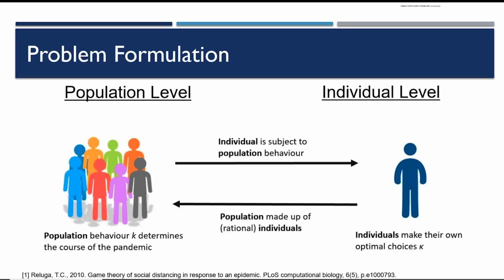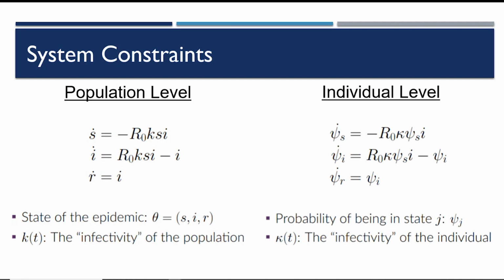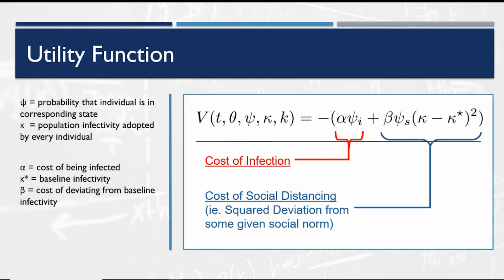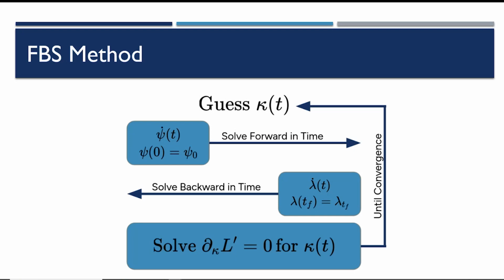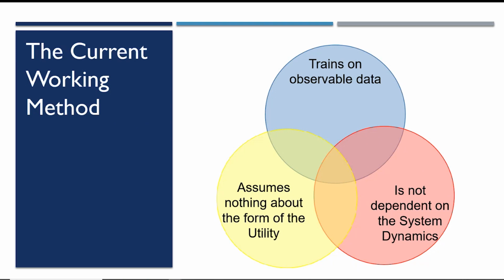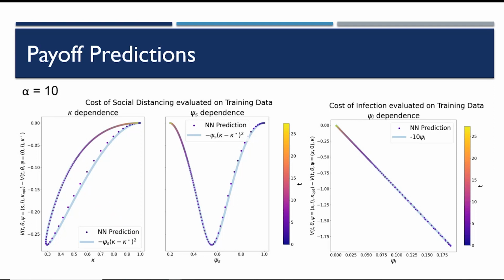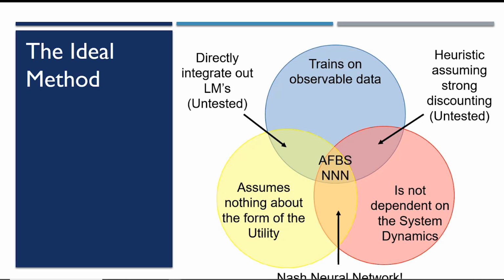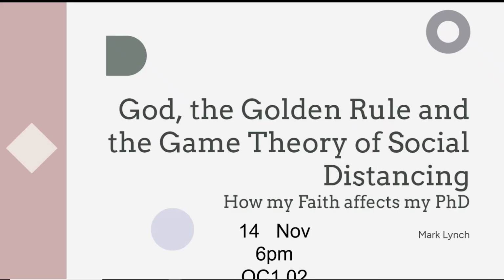Nash Neural Networks: Inferring Utilities from Optimal Behaviours in Epidemics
SPAAM Seminar Series 2023/2024-Mark Lynch (MathSys CDT, Warwick)

We consider rational individuals socially distancing in an epidemic as a “differential game”, where different interacting individuals are each seeking to simultaneously maximise their own utility function by modifying their behaviour. Given a specific form of utility, one can solve the related constrained optimal control problem to derive optimal system dynamics that result in the maximal utilities for each individual. Machine Learning techniques can be used to solve the inverse problem, that of inferring some unknown utility function that is being optimised by given system dynamics. We seek to derive an ambitious machine learning framework that is able to infer this hidden utility assuming no knowledge of the form of this function. The main issue to address is how to perform the learning of such a function using solely measurable data (the state of the system at any given time), that is, without knowledge of the hidden variables required to define the underlying constrained optimization problem (i.e., the Lagrange multipliers). This talk presents variations of the forward problem, as well as discusses some possible methods for solving the inverse problem.